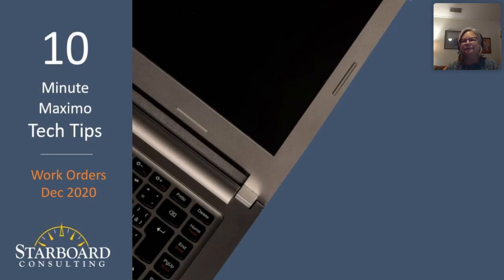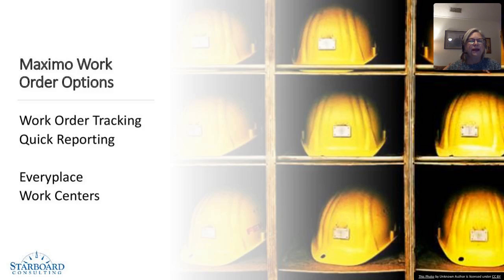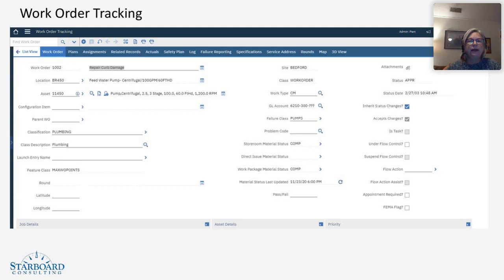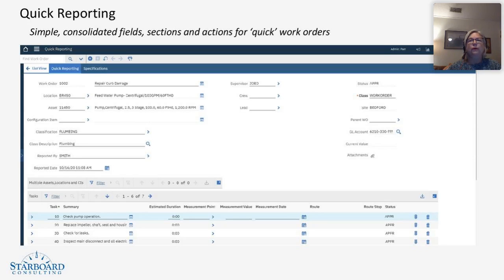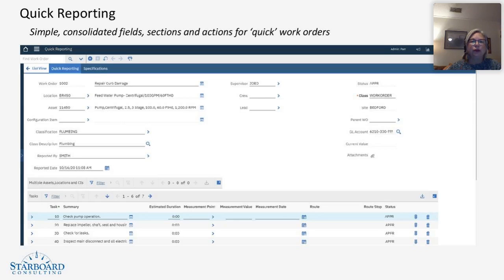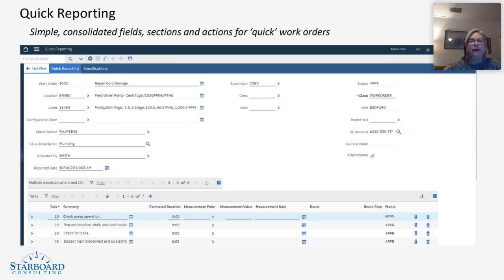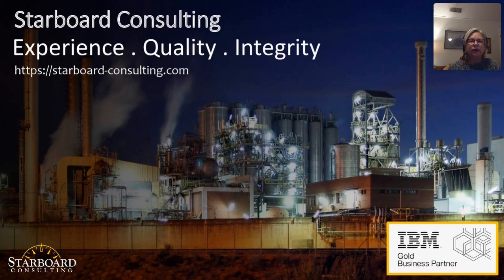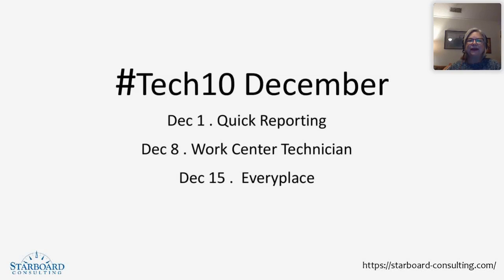Tech 10: Quick Reporting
During this 10-minute session, Starboard's Lani Trotter shares quick and easy technical tips for using Maximo's Quick Reporting application.